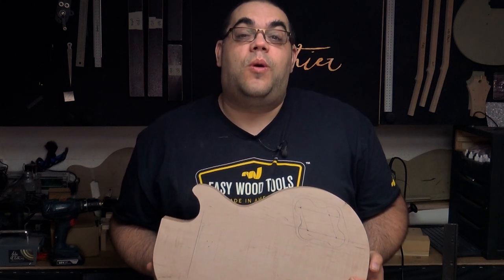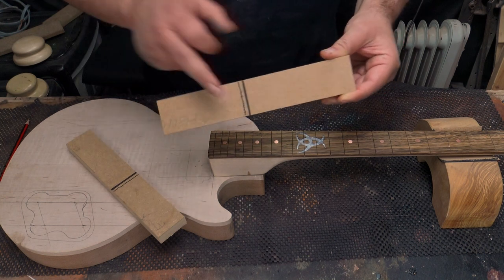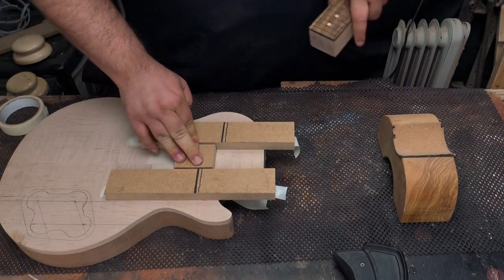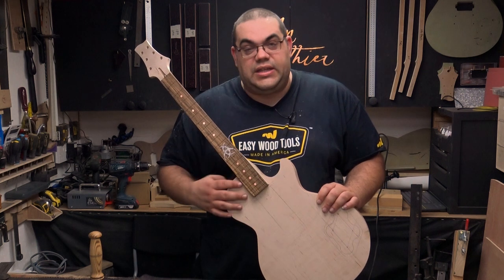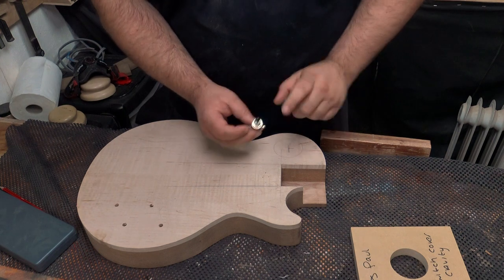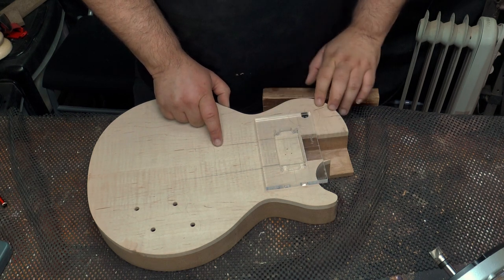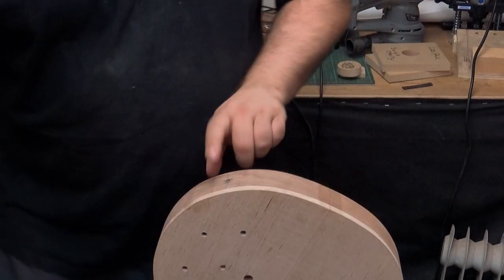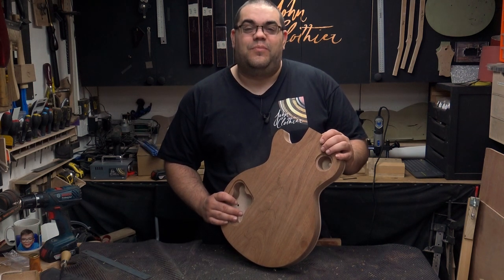Great Guitar Build Off 2020 - Unofficial - Part 6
This is part 6 of my entry into the Great Guitar Build Off 2020 Unofficial challenge.

In this episode I concentrate on the body. It's routing of the cavities, neck pocket and drilling the holes for the switch, controls and jack

This is a challenge being put on by Ben Crowe at Crimson Guitars in parallel to the official Great Guitar Build off.
to find out more about the challenge and also to vote and donate to the official entries!